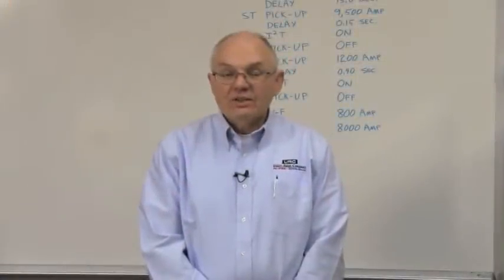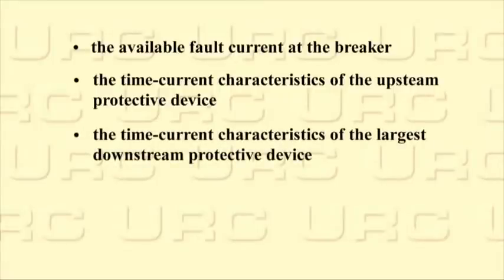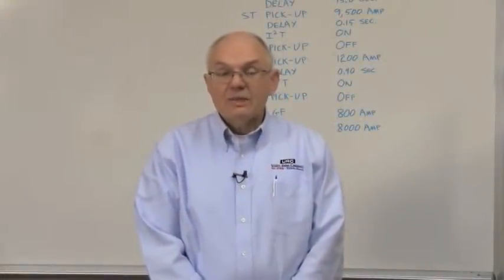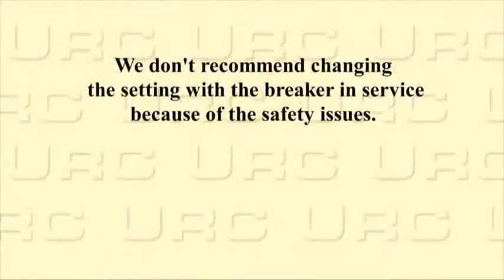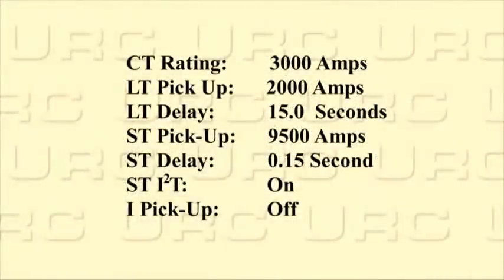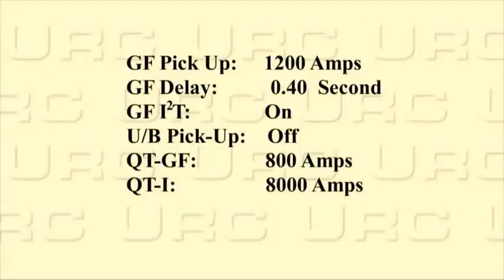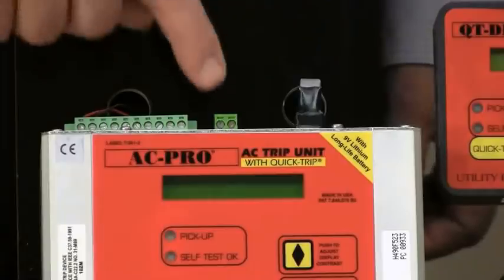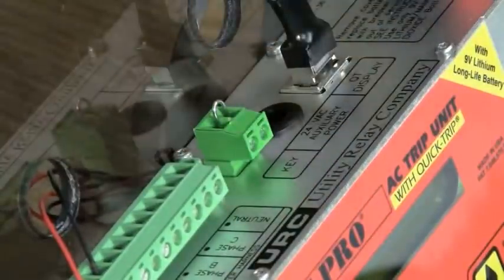Programming the AC-PRO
How to program the Settings in the AC-PRO trip unit